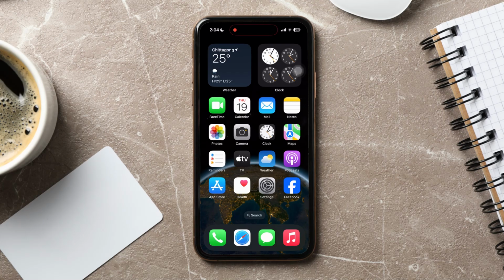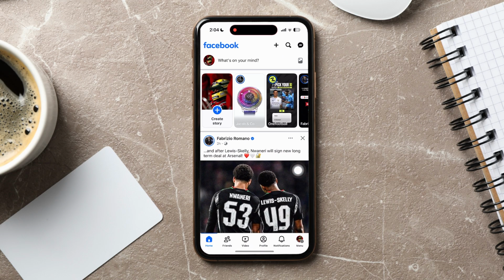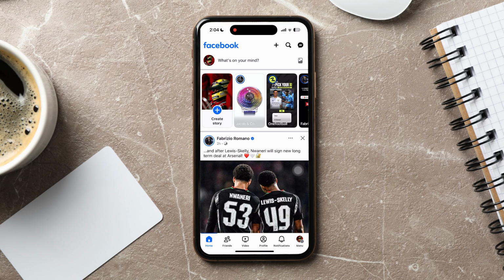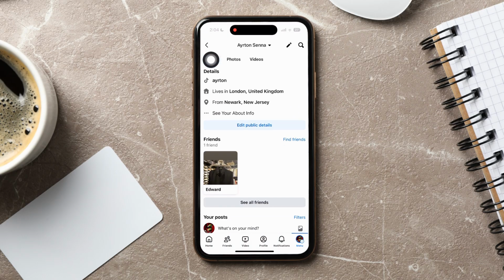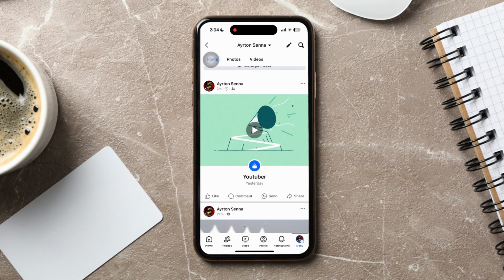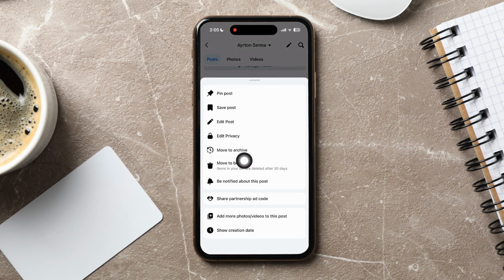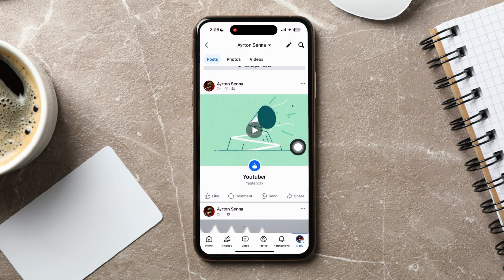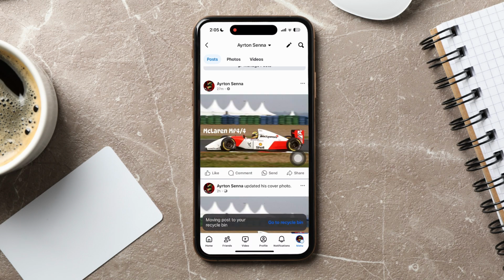How To Delete A Life Event On Facebook 2026 (iPhone & Android)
Deleting a life event on Facebook can feel like a mystery, but I've got you covered. Whether you're looking to remove an old relationship status, a job change, or any other life milestone, I'll walk you through the steps to delete a life event on Facebook quickly and easily. I know how important it is to keep your profile up-to-date and reflective of your current vibe. Maybe you're cleaning up your digital footprint or just want to keep things private—whatever your reason, this guide will make it simple. I'll also share tips on managing your timeline and ensuring your Facebook profile stays exactly how you want it. Let's dive in and get your Facebook looking fresh!